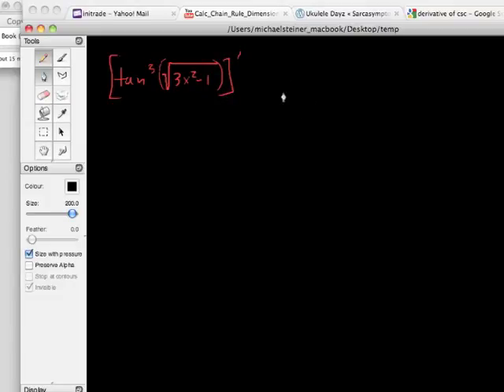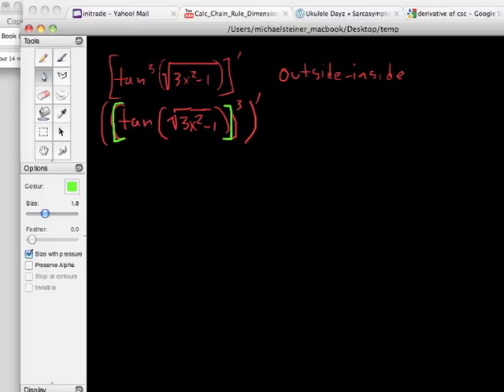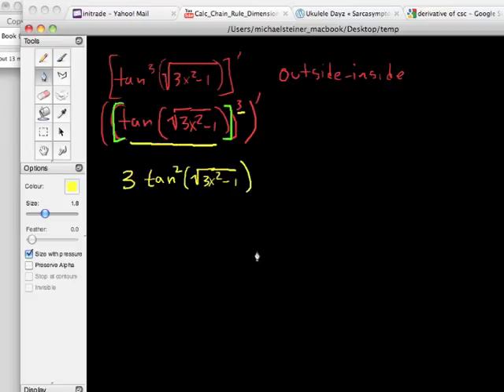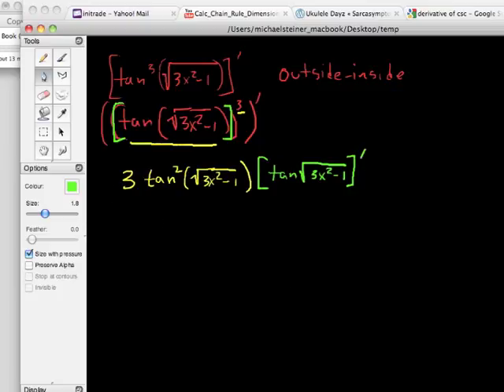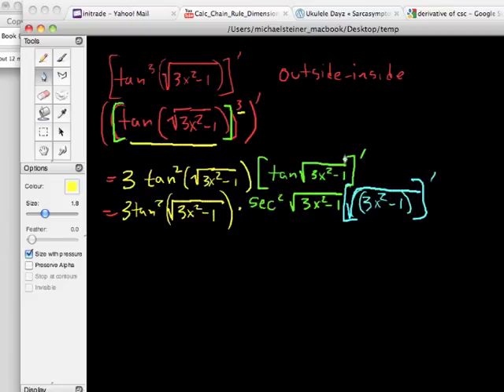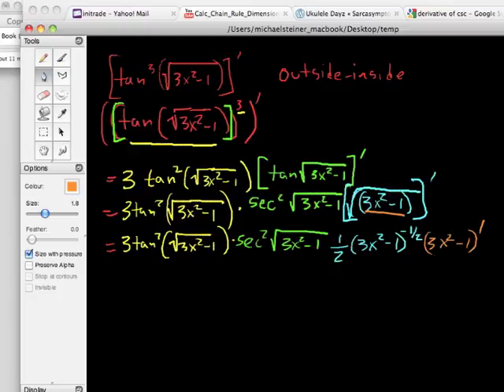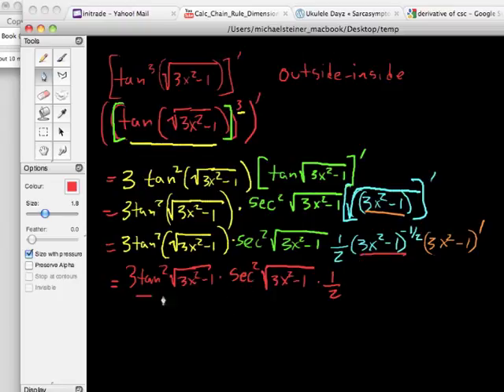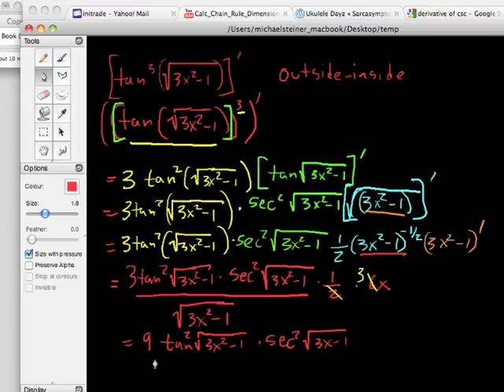Calc_Chain_Rule_Outside_Inside